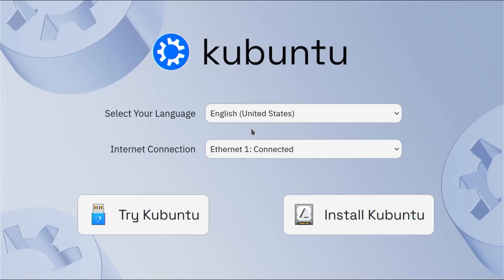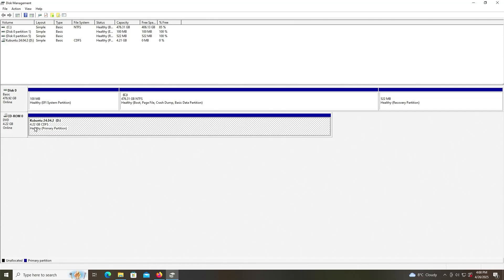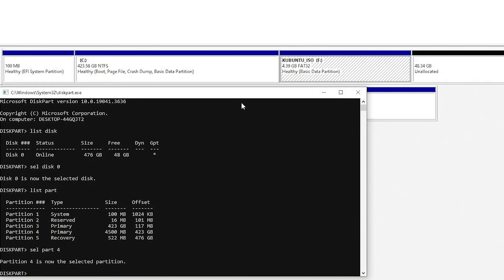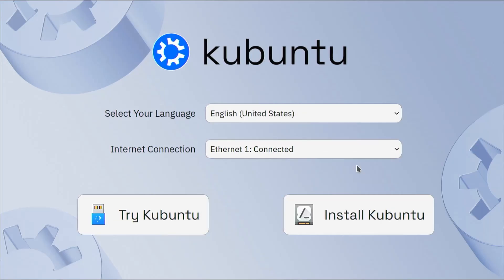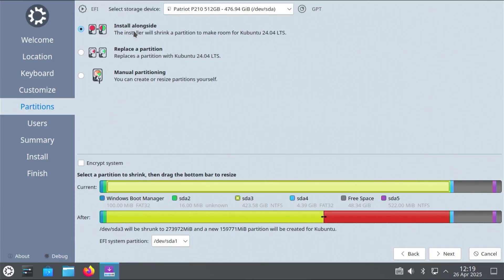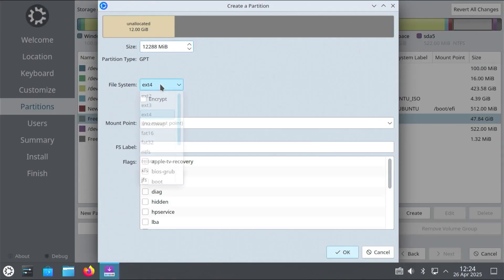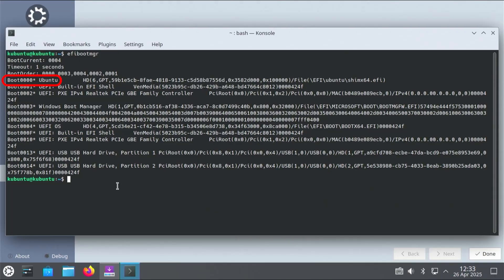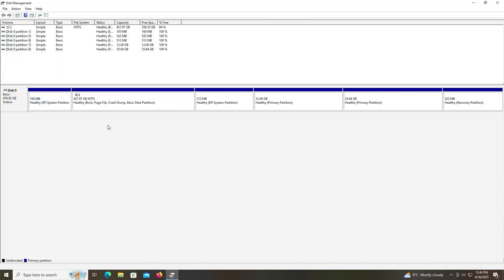How To Install Kubuntu Without USB Drive | Dual Boot With Windows | UEFI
How to install Kubuntu Linux without a USB drive or DVD and dual boot with Windows.